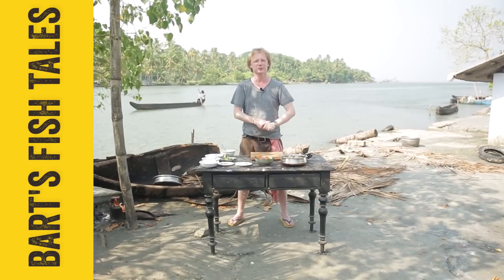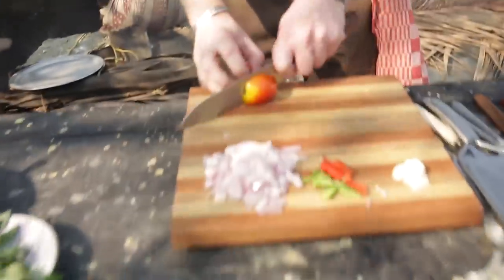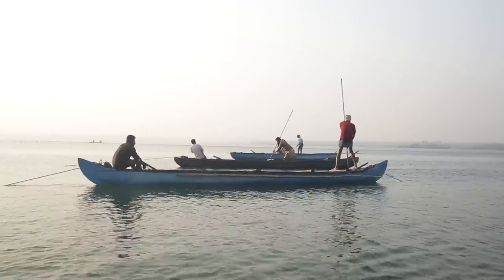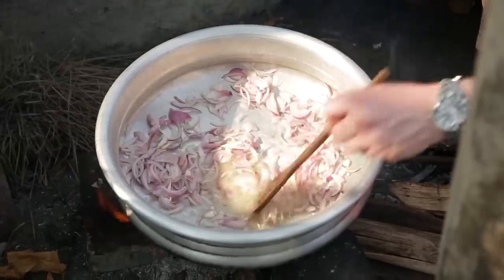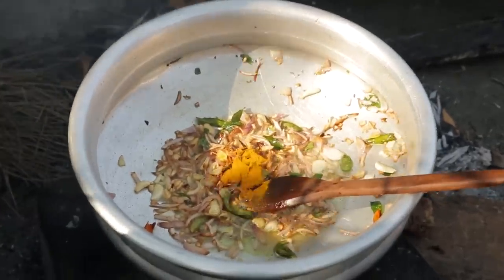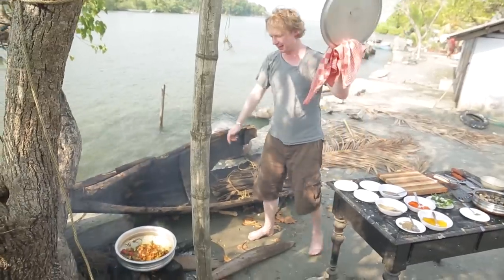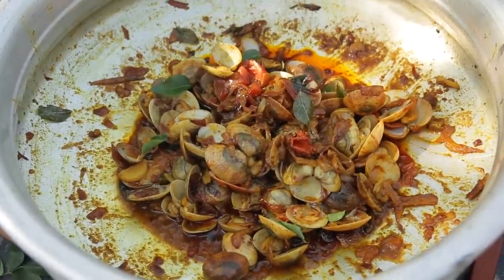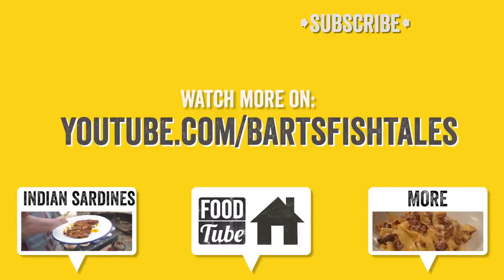Seafood Curry | Bart’s Fish Tales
Food Tube’s fish expert Bart Van Olphen travels the world to create incredible recipes. This time he’s stopped off at a clam fishery in the south west of India to cook a curry.  Very simple and beautifully aromatic this colourful meal uses various spices, herbs, ripe tomatoes and clams straight out of the sea!  Taste the sunshine with this Indian dish.

Photography Credit: David Loftus

x

GF - This is a Gluten Free Recipe
DF - This is a Dairy Free Recipe